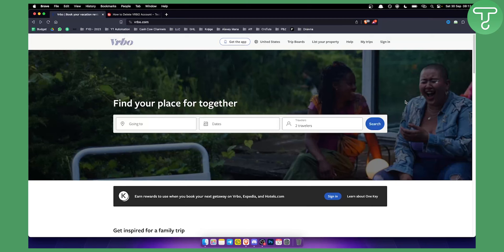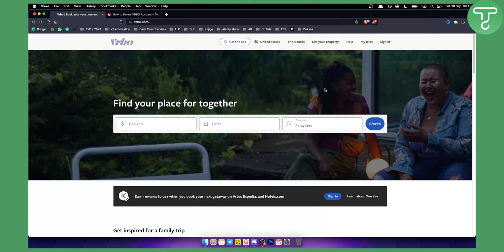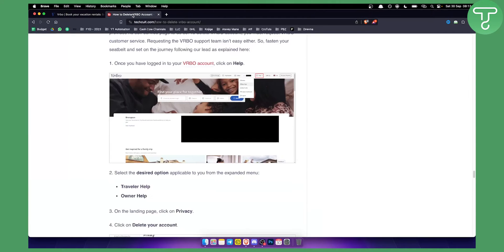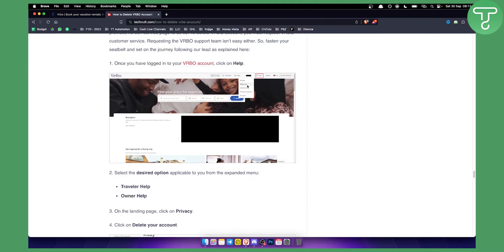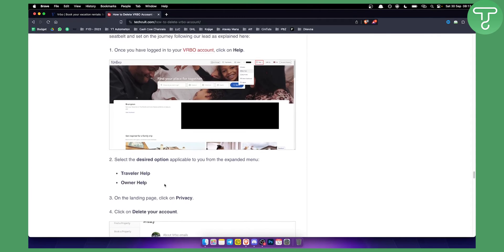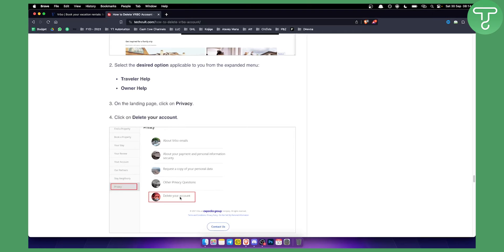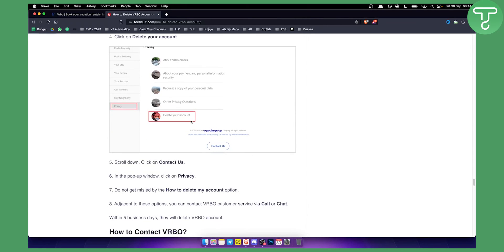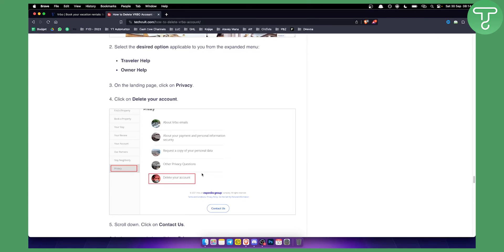How to Delete VRBO Account (Tutorial)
In this video, I will show you how to delete VRBO account